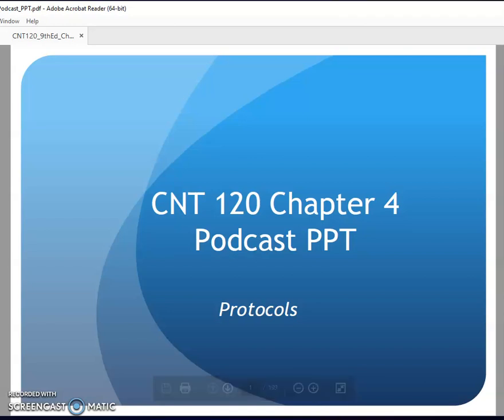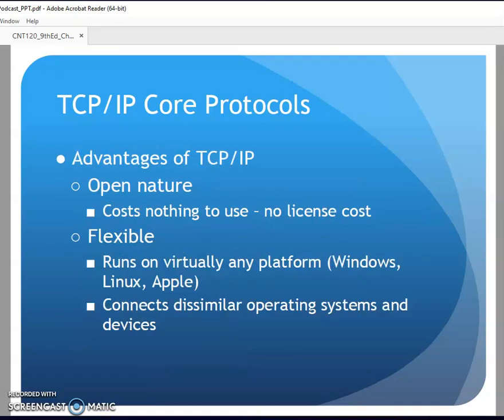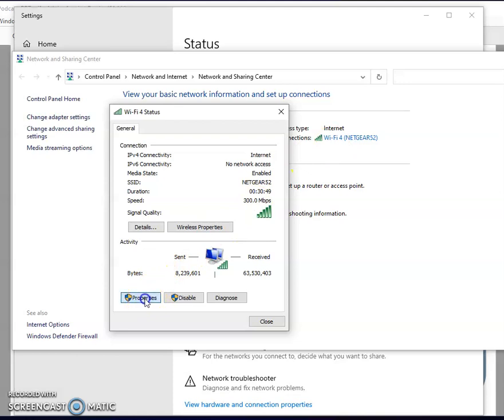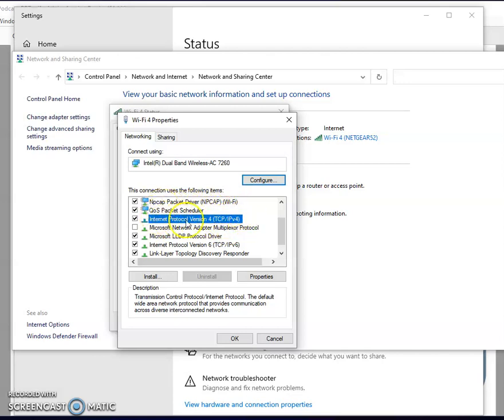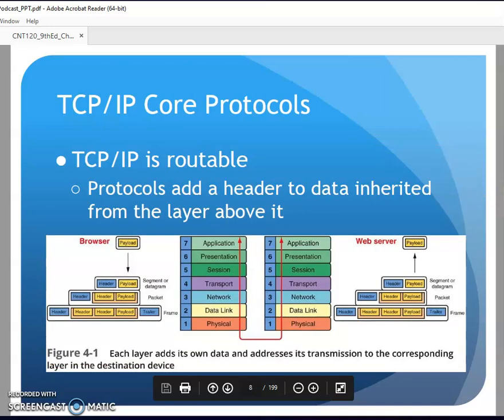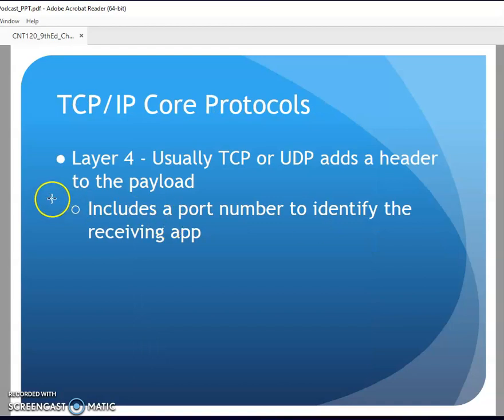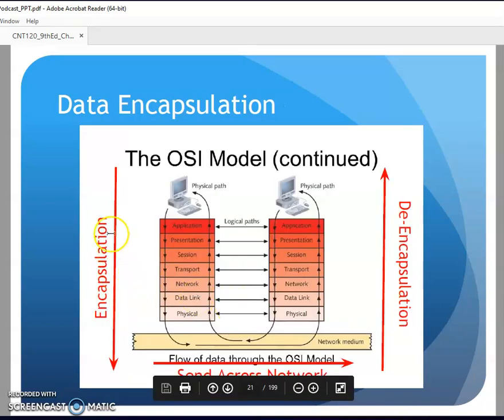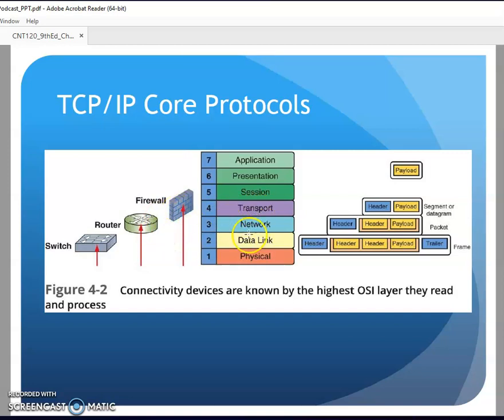CNT120 9ed Chap4 1 Intro